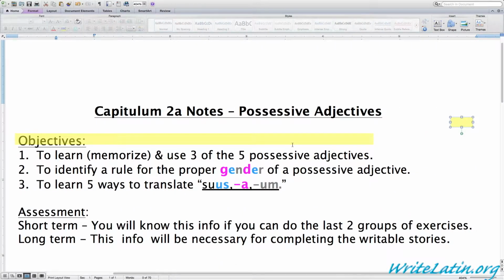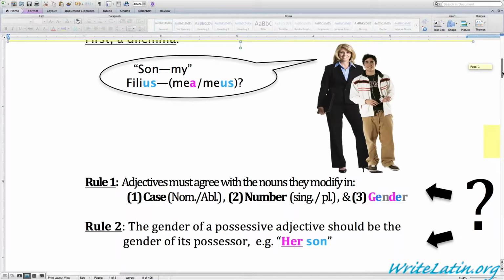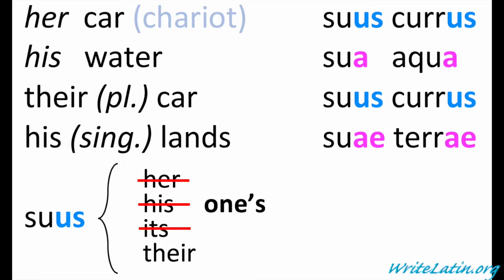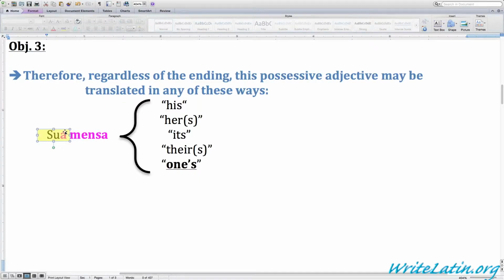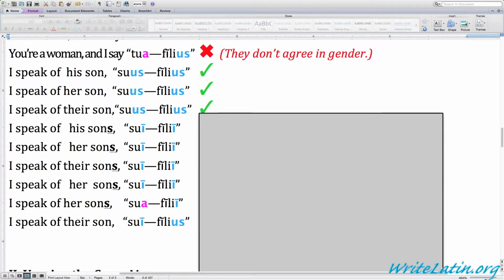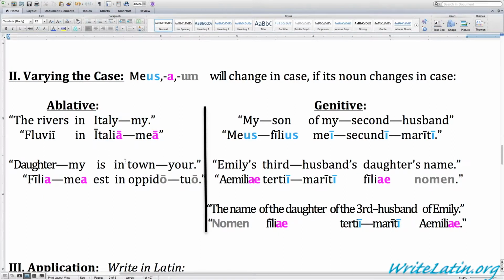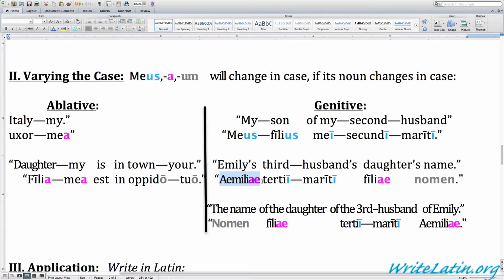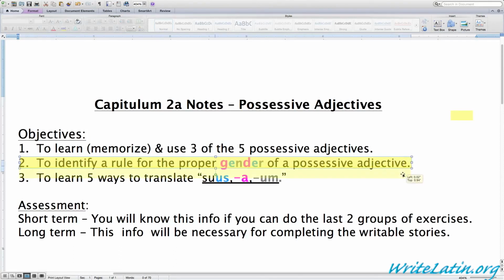Capitulum 2a - Possessive Adjectives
This is for Ch. 2 in Lingua Latina per se Illustrata, and in our online curriculum

This video is basically an extended demonstration of how Latin possessive adjectives do not correspond to English possessive adjectives, how they differ and what accommodations must be made in the translation, to align the two systems.